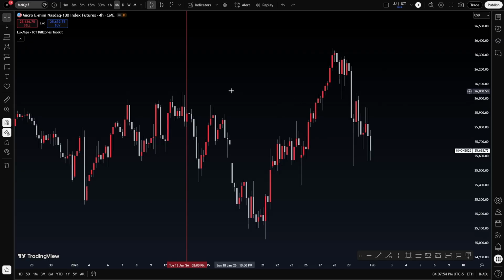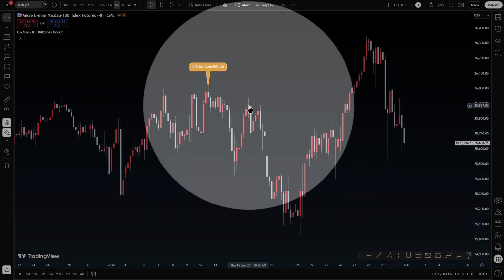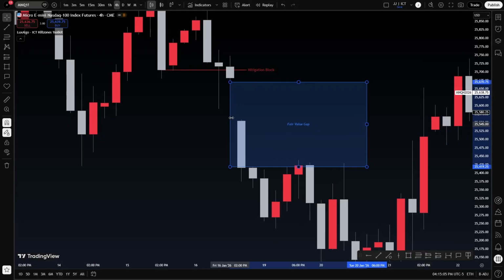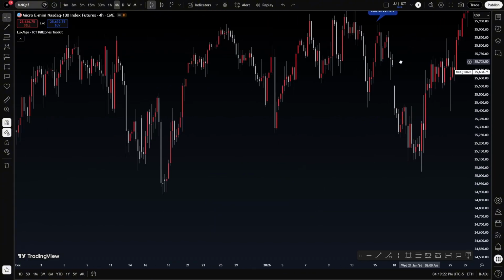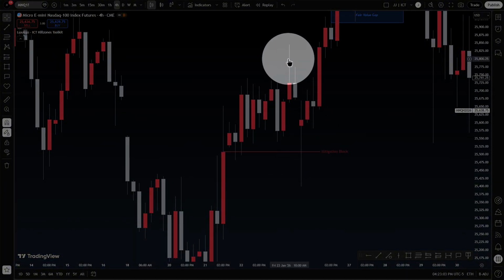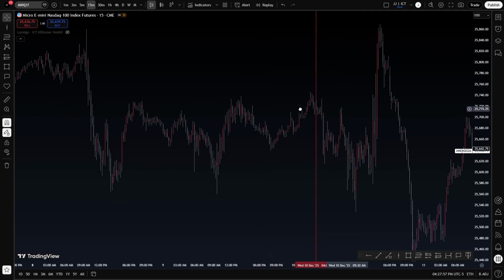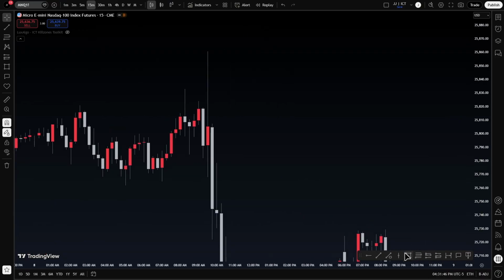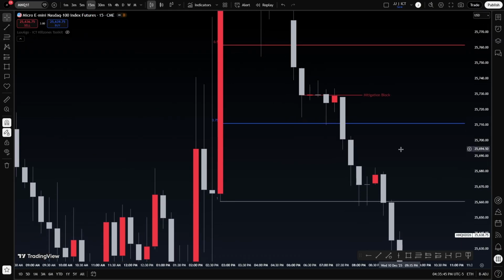ICT Mastery Mentorship - Episode 47: Market Maker Models 🥷